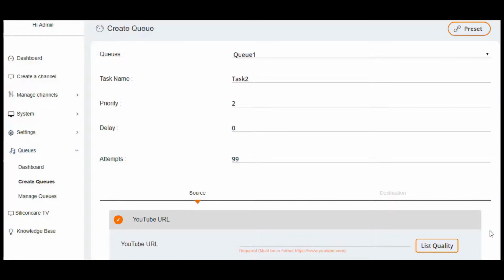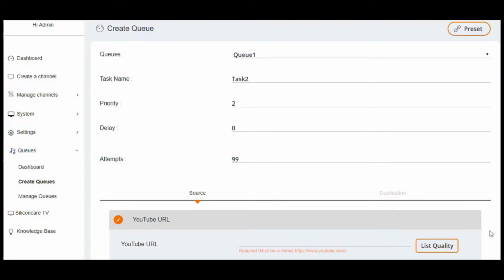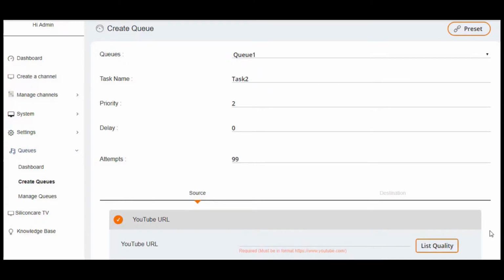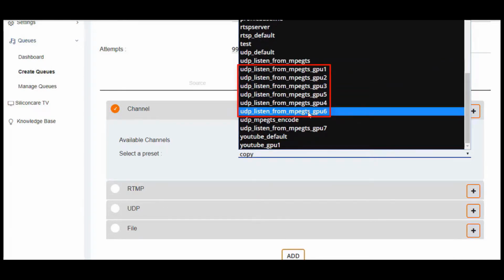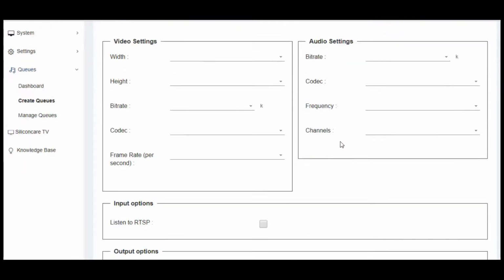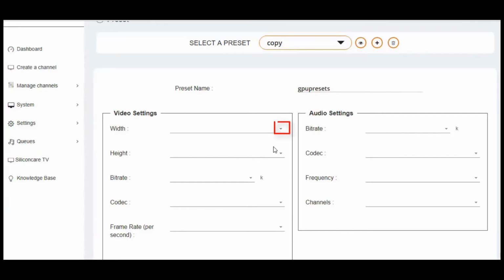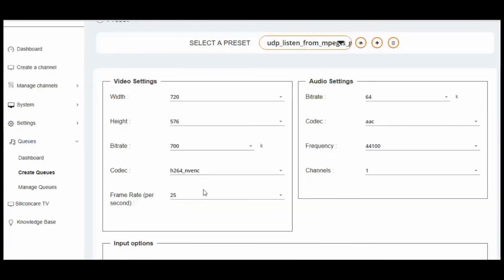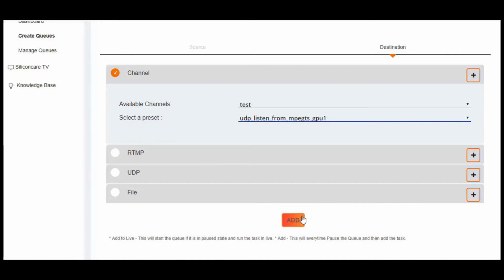How to Configure Livebox to Use GPU for Live Encoding/Transcoding?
In this video, you can learn how to customize the Livebox server to use GPU for the live encoding and transcoding.
Livebox, a streaming server specially designed to carry out versatile streaming functions. To know more about this wonderful box,